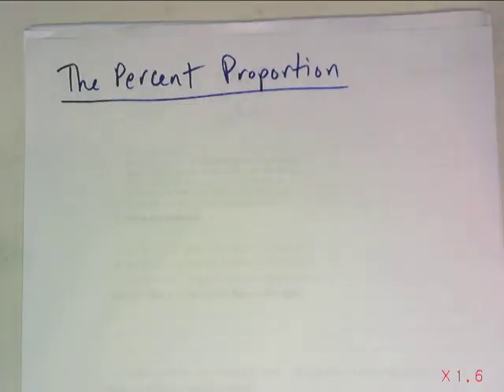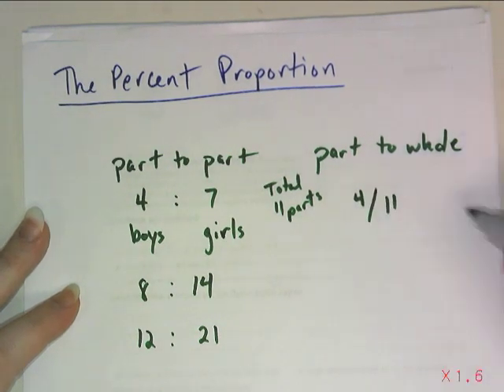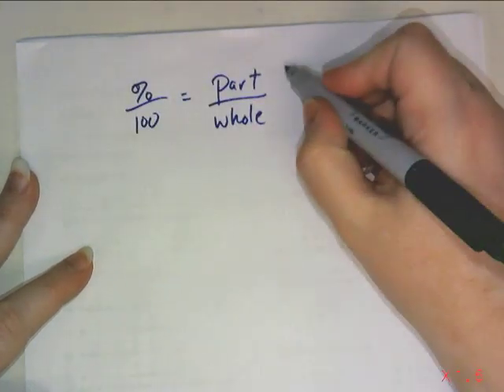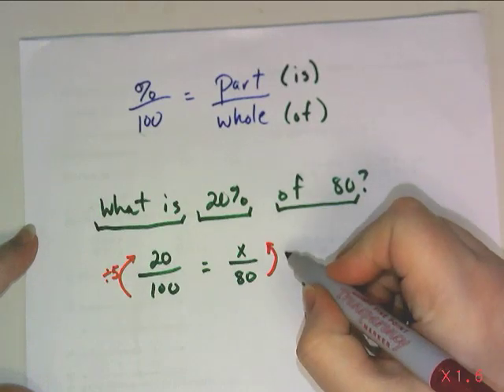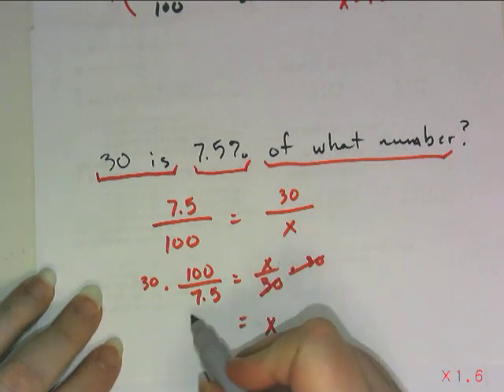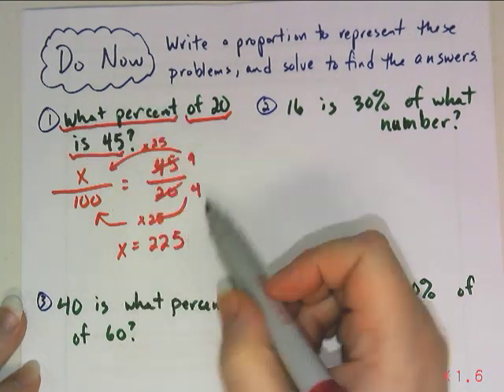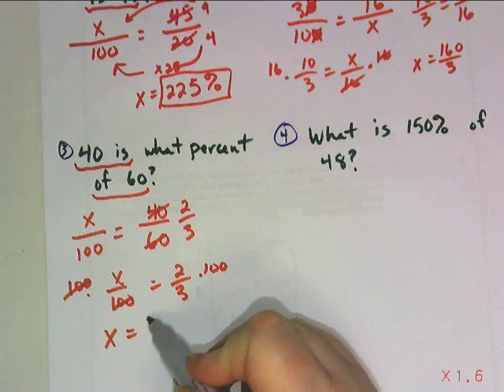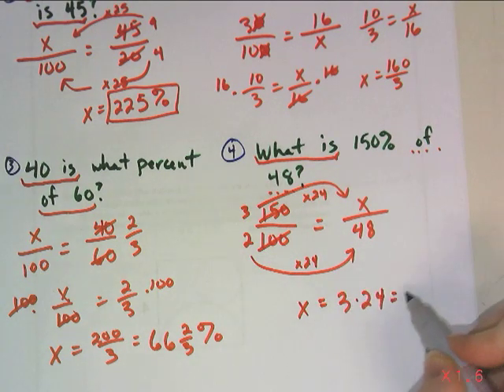The Percent Proportion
Learn how to set up proportions to solve percent problems.